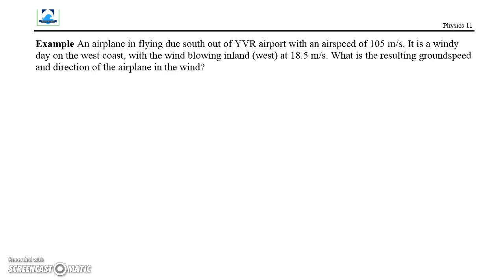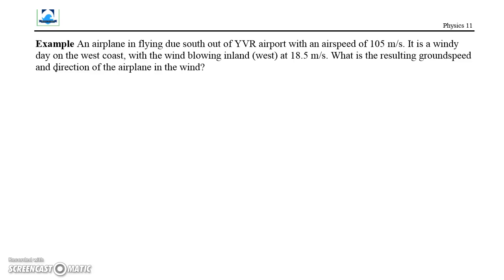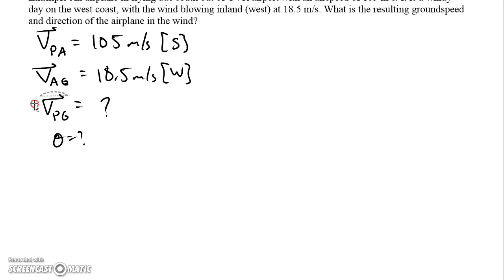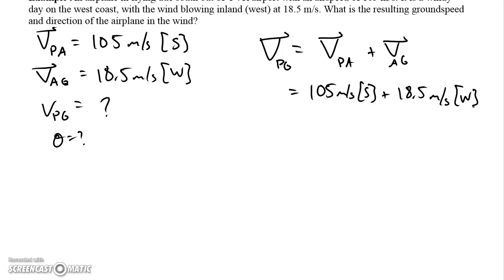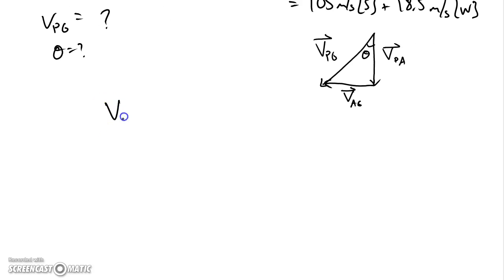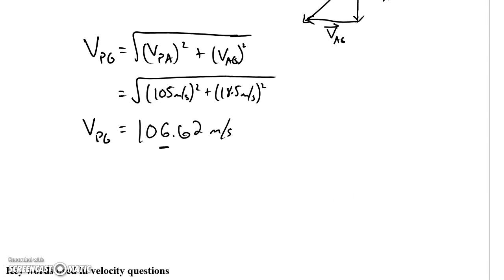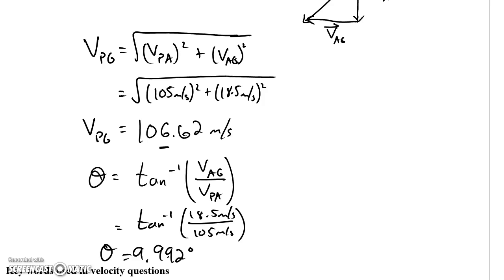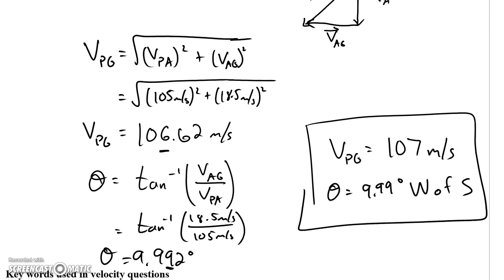3.7- Relative Velocity Part 2